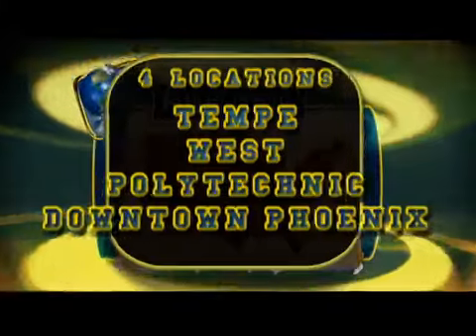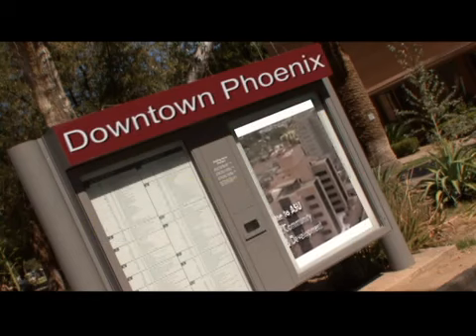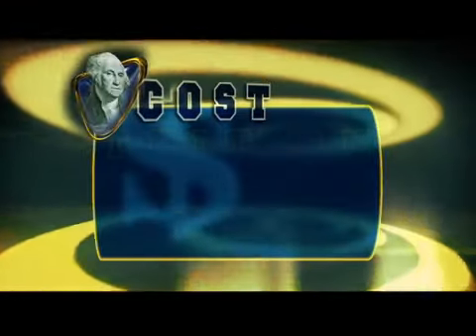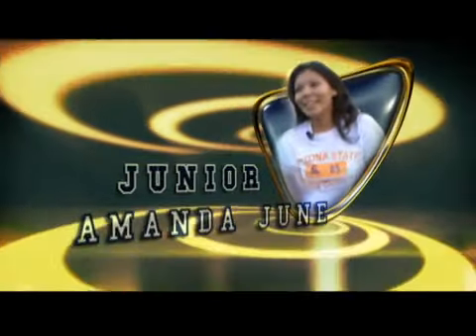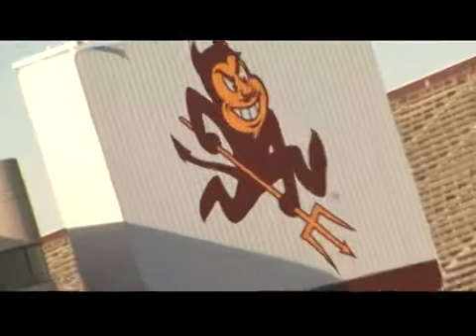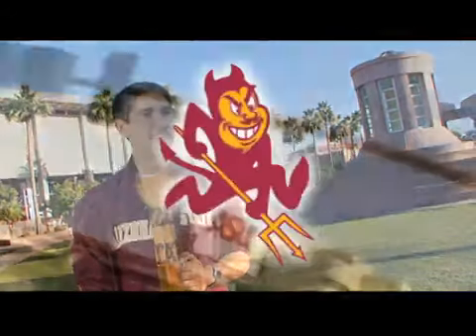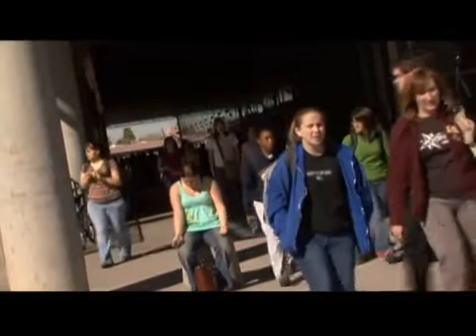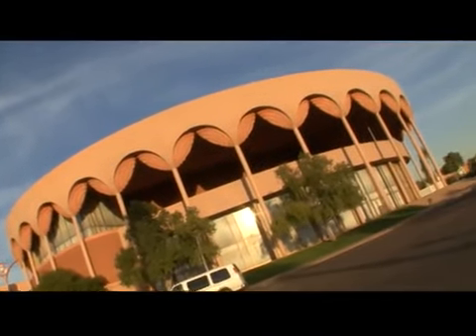Arizona State University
Try our College Match Me Quiz and see which universities match your personality best!